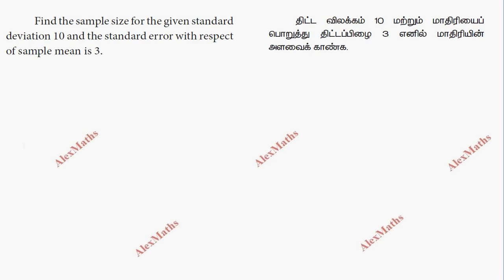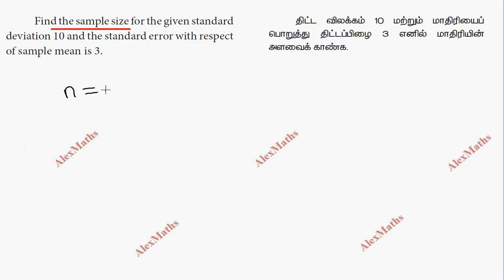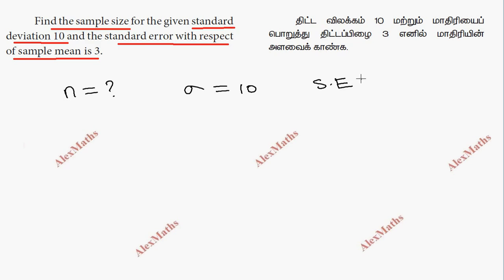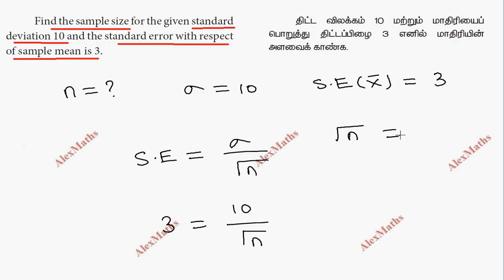TN 12 Business Maths Sampling Techniques and Statistical Inference Example 8.7 Chapter 8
TN 12 Business Maths Sampling Techniques and Statistical Inference  Example 8.6  Chapter 8
Example 8.7
Find the sample size for the given standard deviation 10 and the standard error with respect of sample mean is 3.